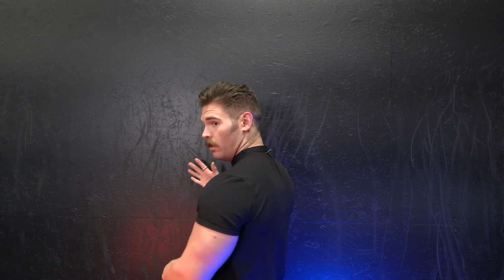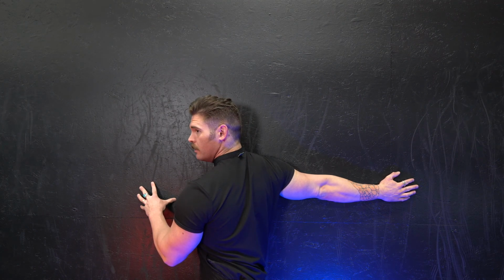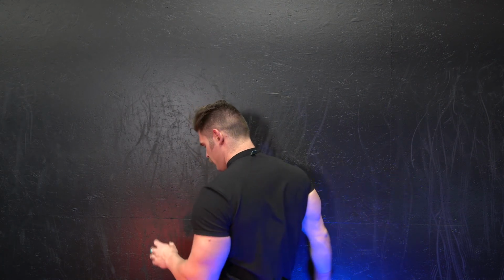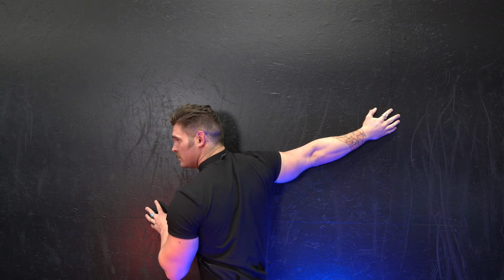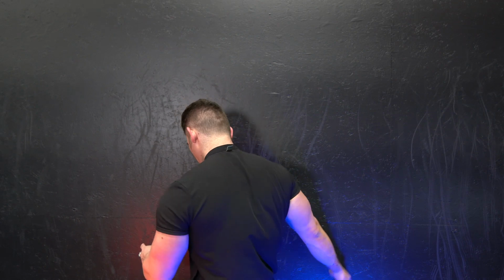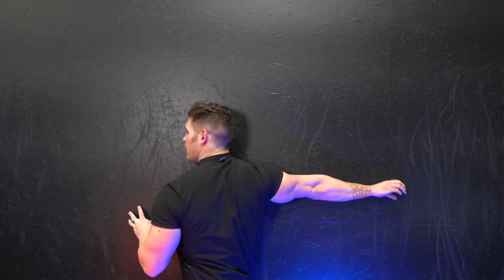Chest and bicep stretch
Appointments with Dr. Christopher Dorsa

Pro Performance Chiropractic
Denver, Colorado (Thornton)